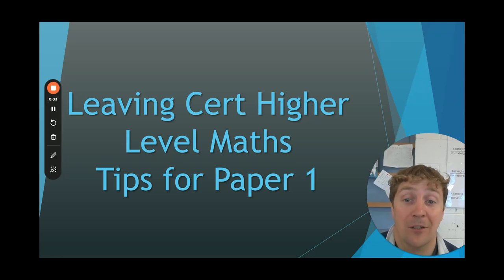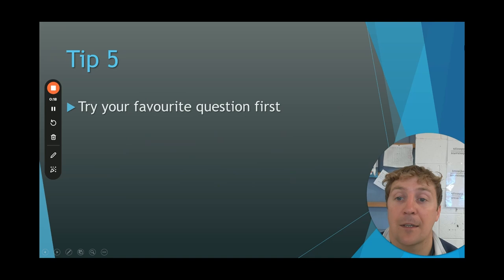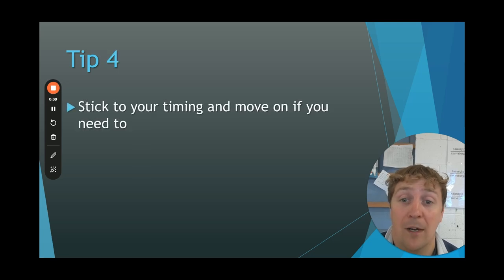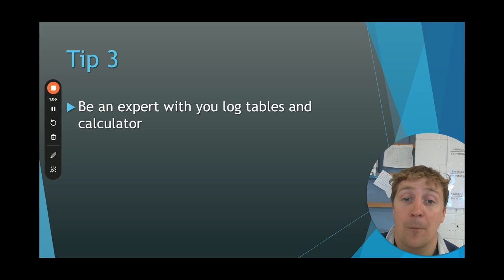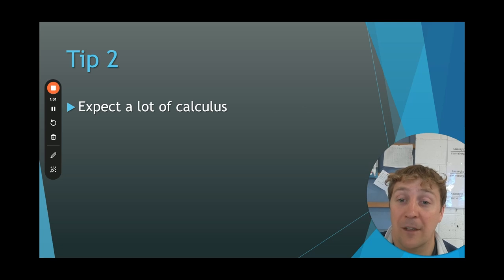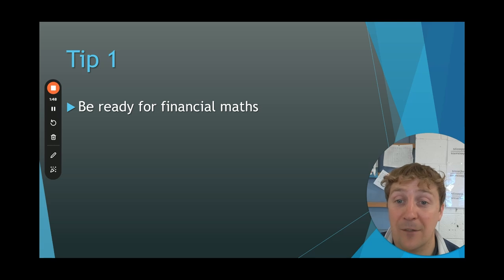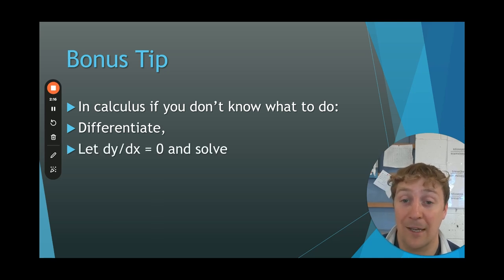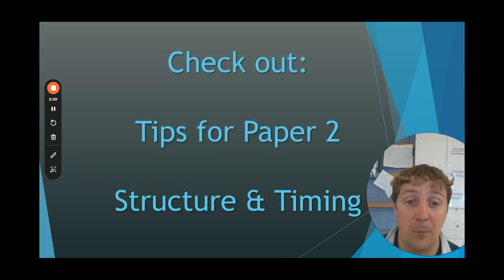Leaving Cert Higher Level Maths Tips for Paper 1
In this video I give you my tips for leaving cert higher level maths paper 1.

If you follow these tips along with all your hard work and study over the last two years then hopefully you will do well in the exam.

Tip 1: Be ready for Financial Maths
Tip 2: Expect a lot of Calculus
Tip 3: Be an expert with your log tables and calculator
Tip 4: Stick to your timing and move on if you need to
Tip 5: Try your favourite question first
Bonus Tip: If you don't know what to do in a calculus question, differentiate!